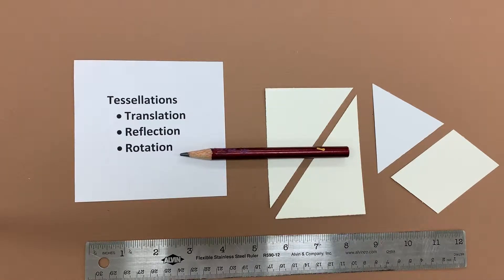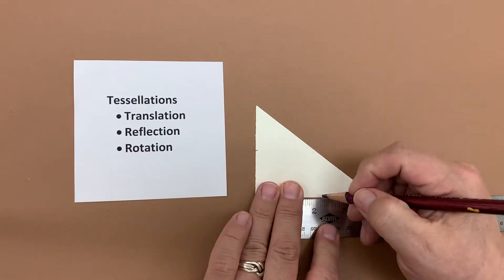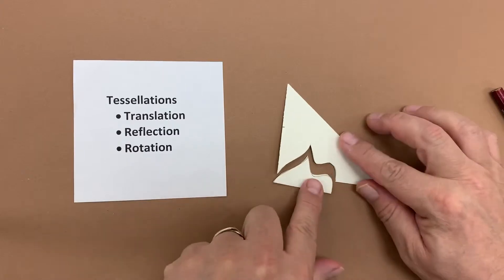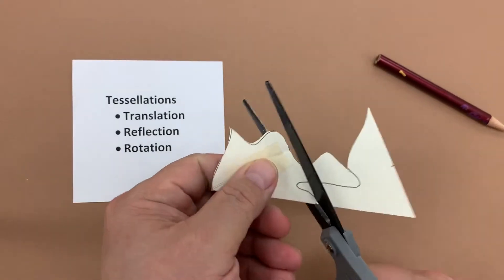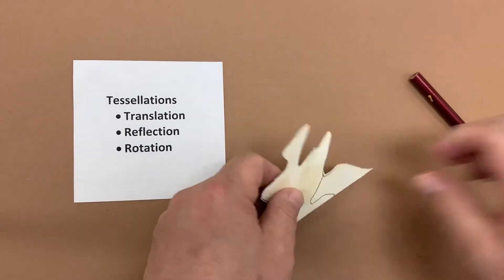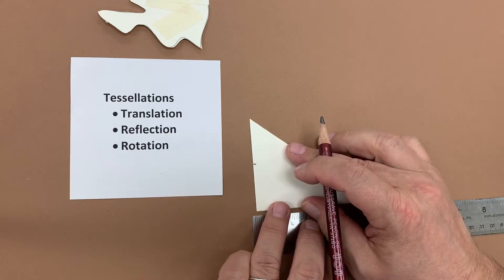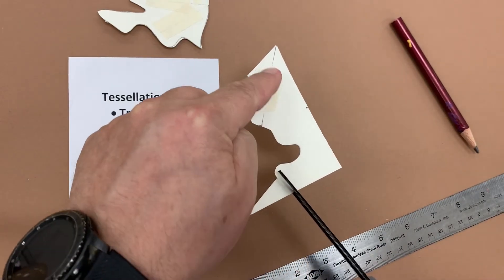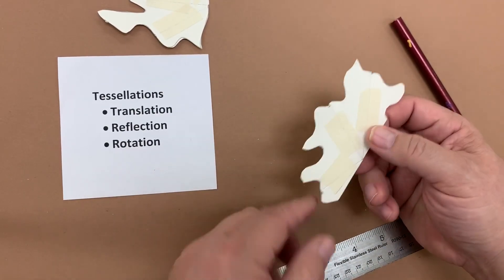Tessellation by Rotation with Triangles video 4 of 7